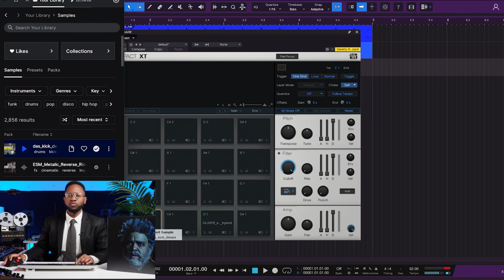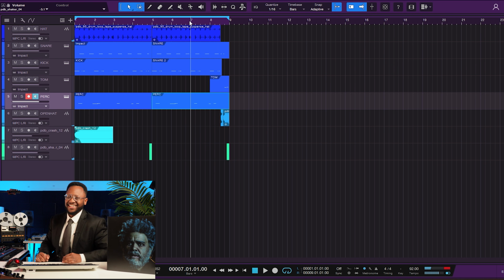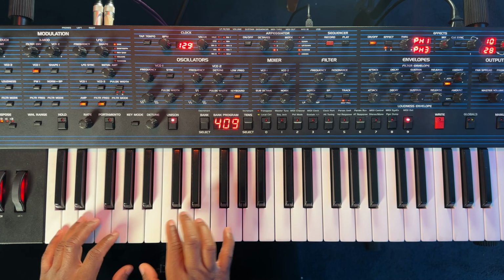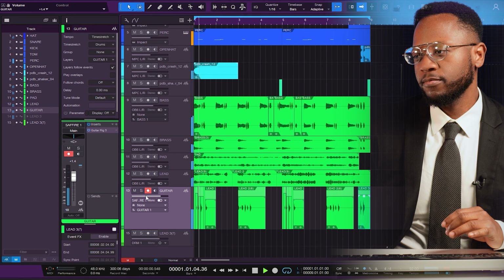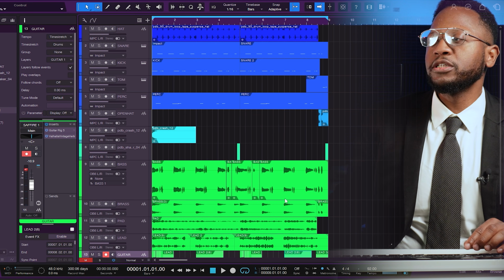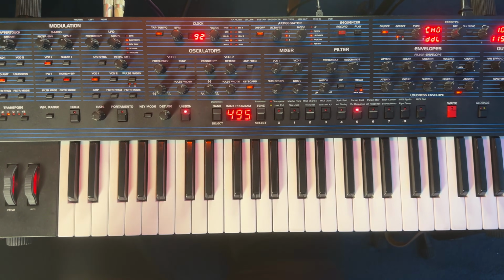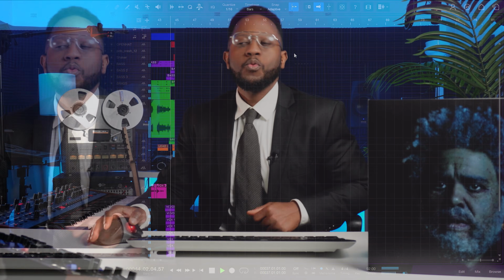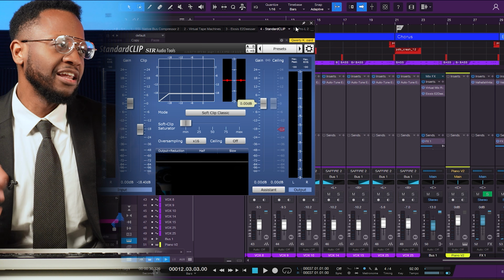How To Make Modern 80's Funk Like The Weeknd (Dawn FM, Out of Time)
Jay Diggs makes an 80's Funk beat for The Weeknd!   Jay shows you techniques and his thought process of making a modern 80's song similar to the Dawn FM album.

➤ Products and Gear Used in this video:
Oberheim OB-6 Synthesizer ➡︎
Sony ZV-E10 Camera ➡︎
Rode Wireless Pro II Microphone ➡︎
Amaran 100d Video Light ➡︎
RGB LED Lights ➡︎

⏱️Timestamps⏱️
0:00 Intro
1:20 The Drums
5:18 The Bass
6:10 The Keys
8:55 The Guitar
11:12 The Bridge
15:25 Vocals and Plugins
18:18 Final Result